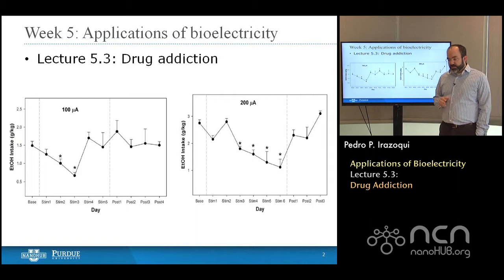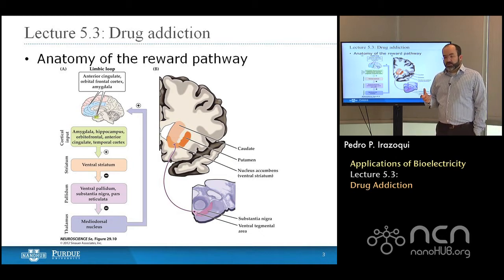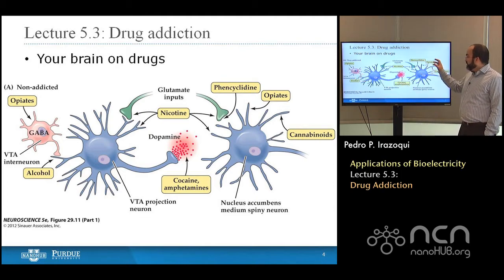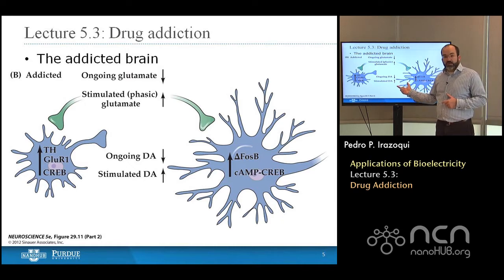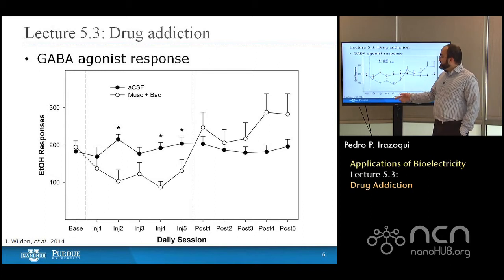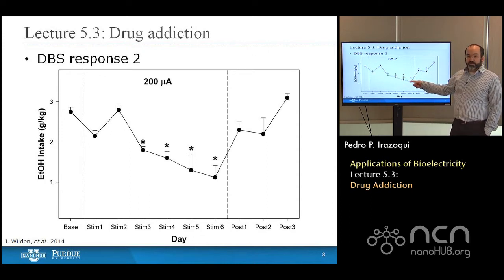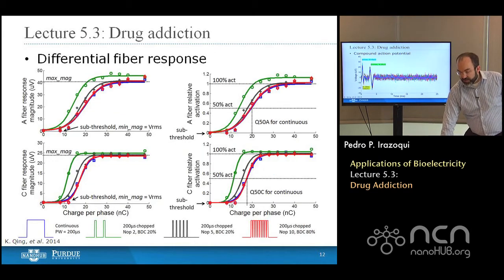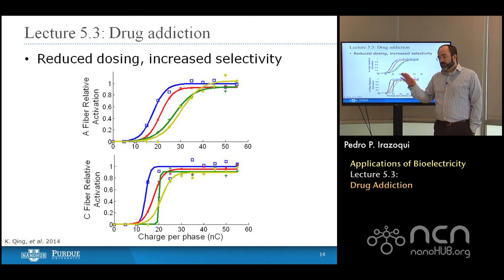nanoHUB-U Bioelectricity L5.3: Applications of Bioelectricity - Drug Addiction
Table of Contents:
00:09 Lecture 5.3: Drug addiction
00:17 Week 5: Applications of bioelectricity
01:31 Anatomy of the reward pathway
04:20 Your brain on drugs
07:57 The addicted brain
11:33 GABA agonist response
14:20 DBS response 1
14:42 DBS response 2
15:19 Stimulus waveforms
16:53 Waveform parameters
17:53 Compound action potential
18:43 Differential fiber response
20:17 50% maximal activation
20:41 Reduced dosing, increased selectivity

This video is part of the nanoHUB-U course "Introduction to Bioelectricity."

This course introduces students to The fundamentals of bioelectricity of the mammalian nervous system. Passive and active forms of electric signaling in both intra and inter-cellular communication at the atomic, molecular, and engineered device level. Mathematical analysis including the Nernst equation, core conductors, cable theory, and the Hodgkin-Huxley Model of the action potential. Neuromodulation with nano-engineered sensors and actuators.